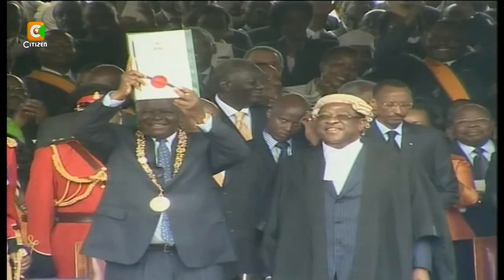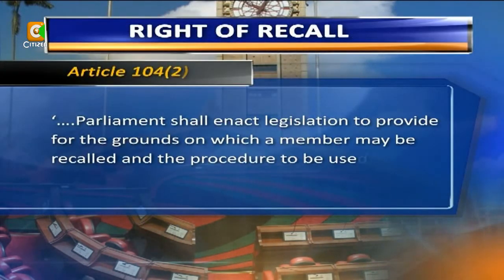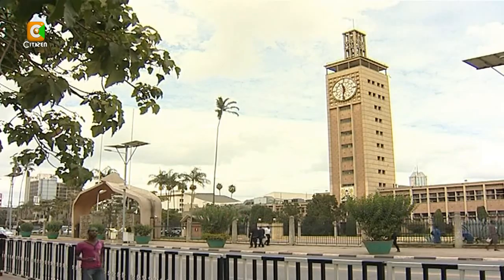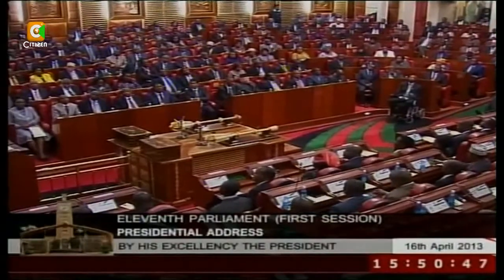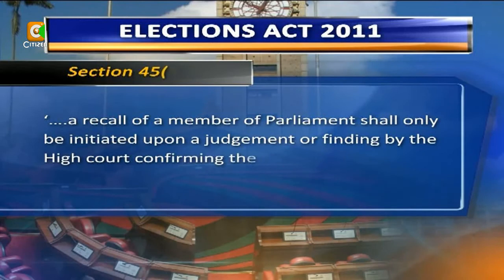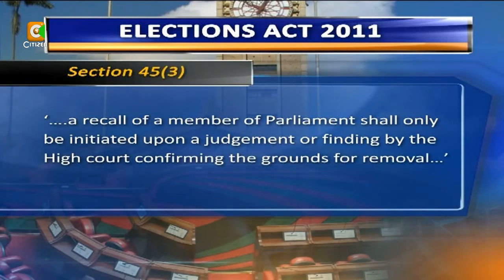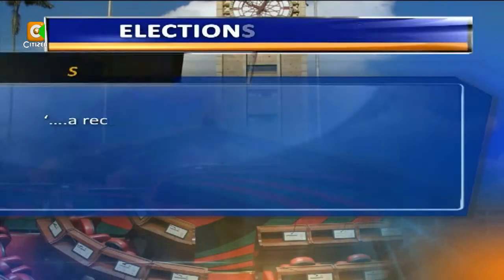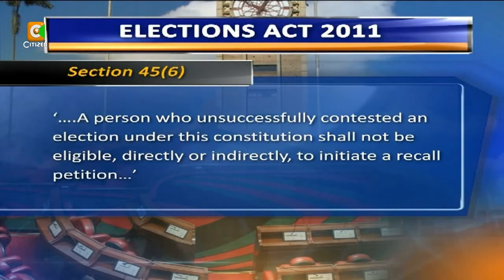New Regulations Recalling Non Performing MPs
Are you satisfied with the performance of your Member of Parliament? If no, would you like to initiate the process of his or her removal? Well, from April this year you can initiate the process of recalling ineffective lawmakers, and those with questionable integrity. But the recall process makes it almost impossible to eject the errant lawmakers, with some provisions in the elections act passed by the 10th parliament watering down the spirit behind the constitutional provision. Francis Gachuri tells us more.